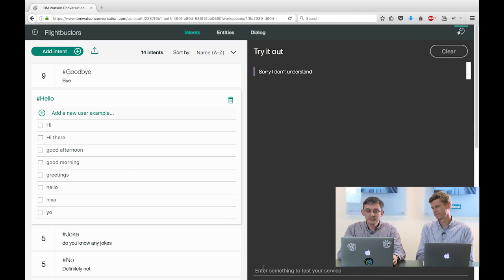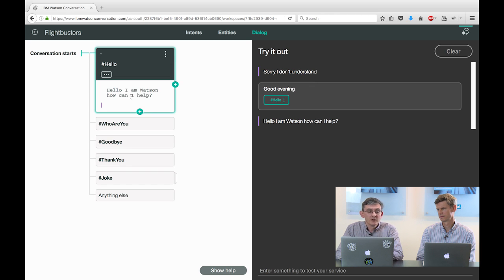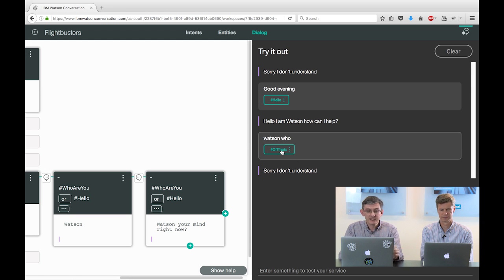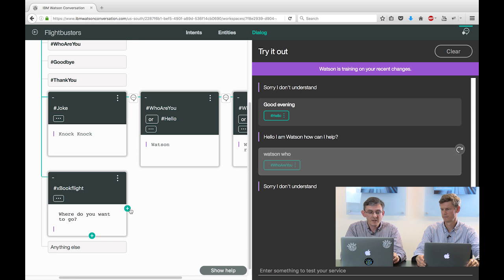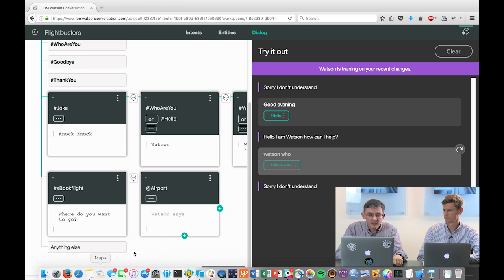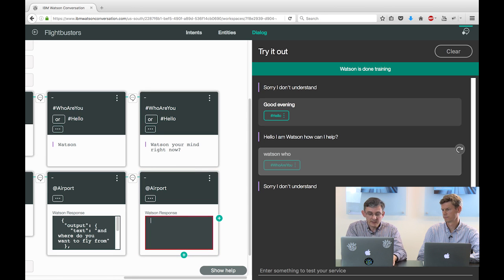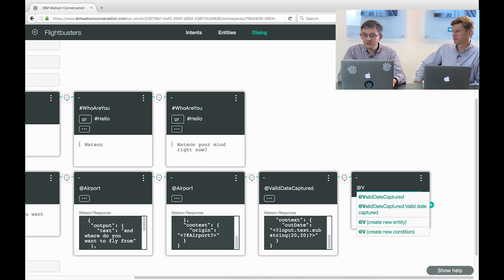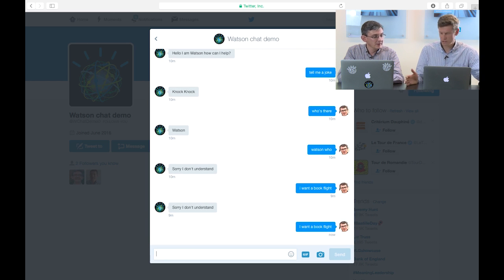IBM Build a bot in 6 minutes Watson Conversation long 720p